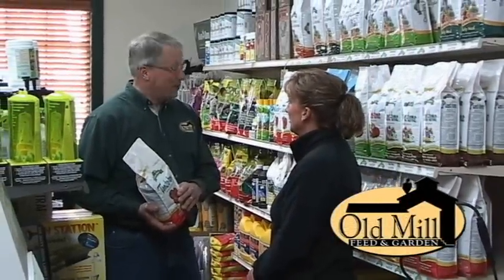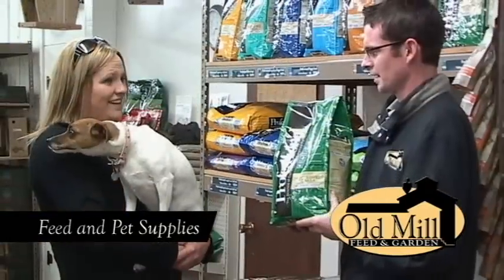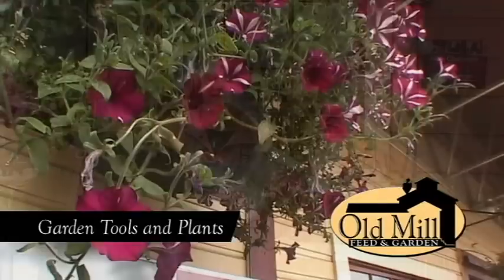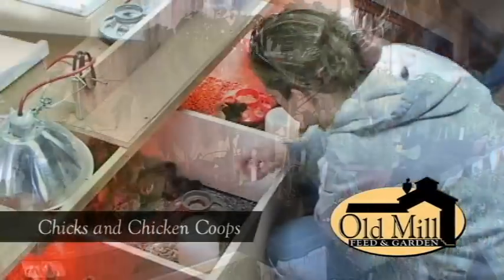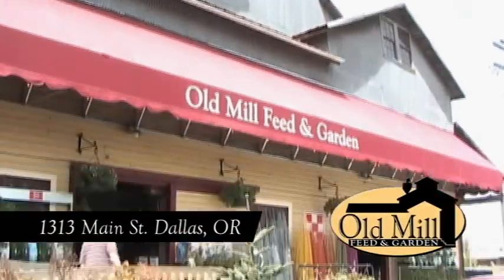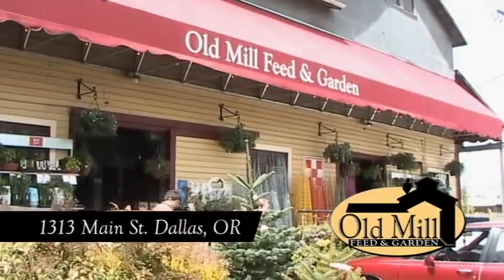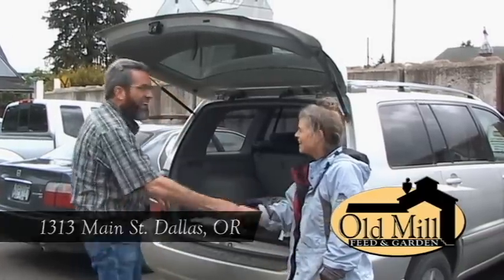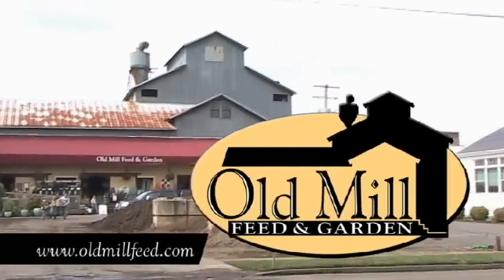Old Mill Feed & Garden - Dallas OR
This 30-second television commercial for Old Mill Feed & Garden airs on KWVT during Living Culture broadcasts in the Willamette Valley. Old Mill Feed & Garden is located in Dallas, Oregon.

Living Culture is a television series that showcases cuisine and agriculture in the Pacific Northwest. Our mission is to generate interest in local foods through inspiring and positive media.

Produced by Nate Rafn. Music by Daniel Rafn.